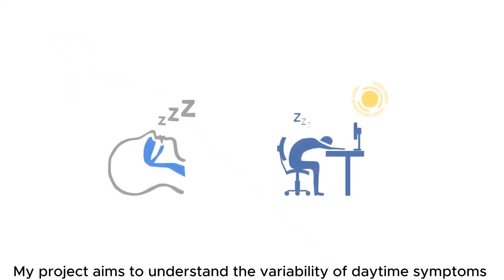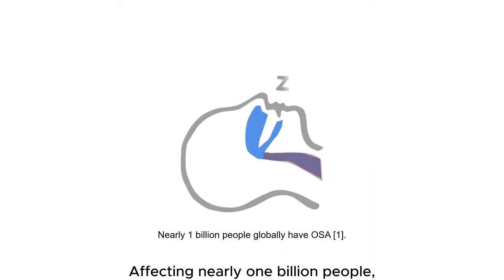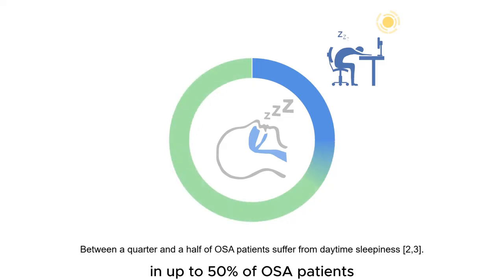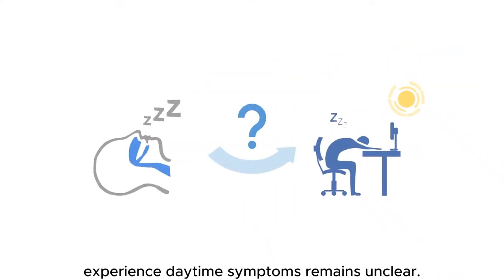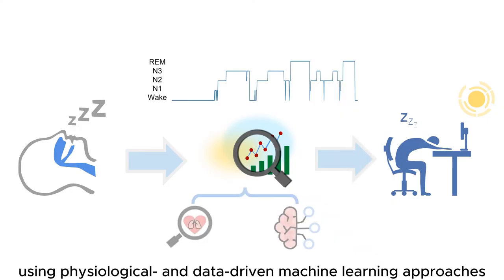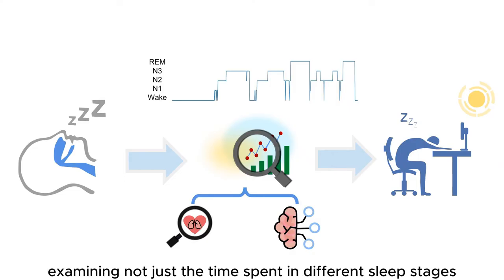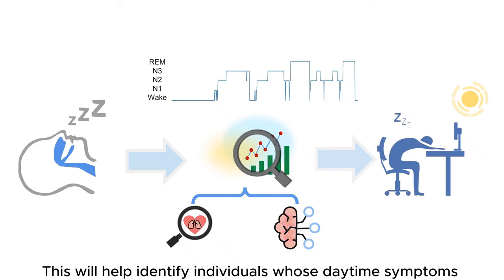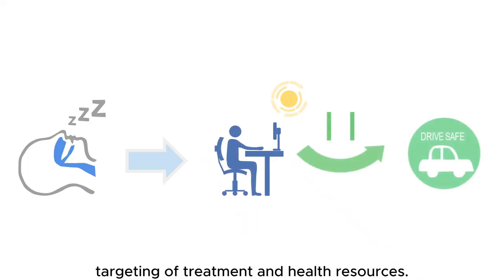Visualise Your Thesis 2023 - Xin Chen - Sleep Fragmentation and its Daytime Outcomes....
Entry in the 2023 Visualise Your Thesis competition at The University of Queensland – “Sleep Fragmentation and its Daytime Outcomes in Obstructive Sleep Apnea Patients” by Xin Chen – ORCID Attribute this work under an Attribution 4.0 International Licence (CC BY 4.0)